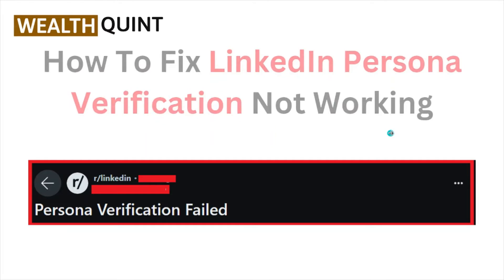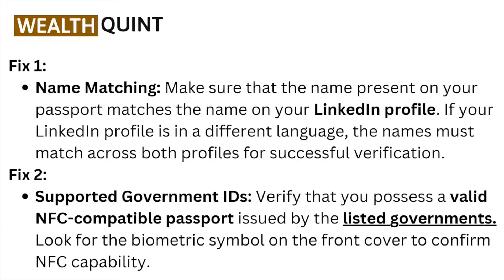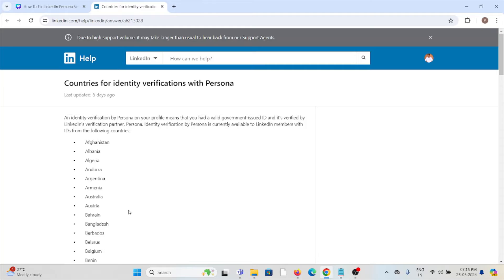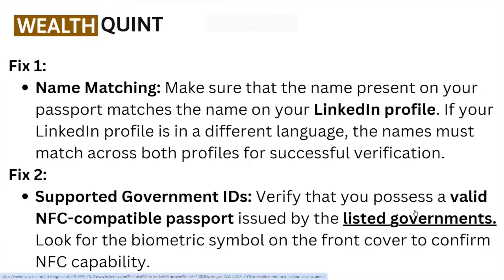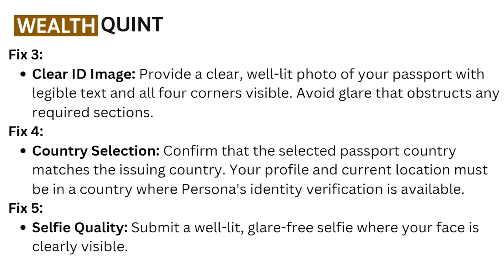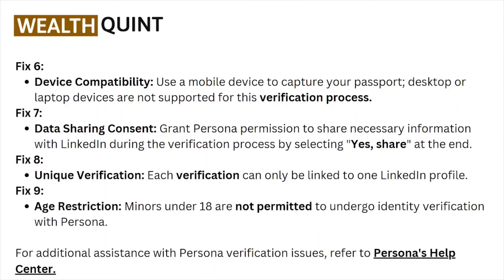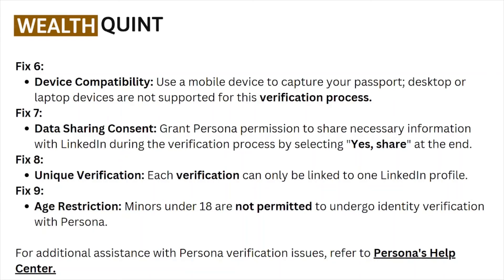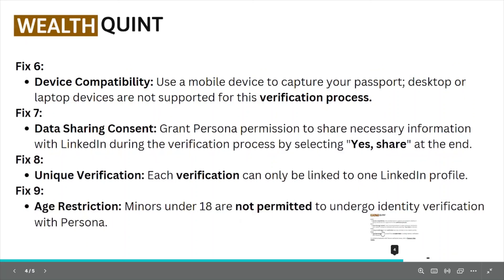How To Fix LinkedIn Persona Verification Not Working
Today, we're going to show you How To Fix LinkedIn Persona Verification Not Working.This can be helpful in various situations, such as "Fixing LinkedIn's persona verification glitch fosters trust, enhances profile credibility, and ensures accurate networking experiences for users globally."

0:00 Introduction
0:11 Fix 1: Name Matching
0:27 Fix 2: Supported Government IDs
1:25 Fix 3: Clear ID Image
1:38 Fix 4: Country Selection
1:52 Fix 5: Selfie Quality
1:59 Fix 6: Device Compatibility
2:10 Fix 7: Data Sharing Consent
2:24 Fix 8: Unique Verification
2:31 Fix 9: Age Restriction

By accessing and using the Wealth Quint channel, you agree to this disclaimer and the terms stated herein.